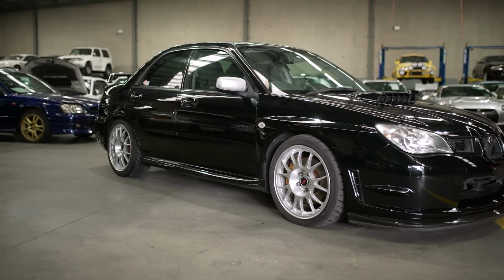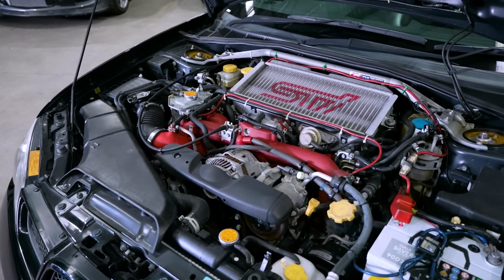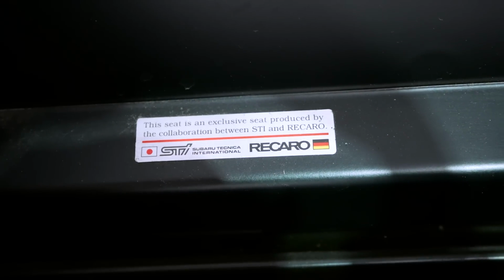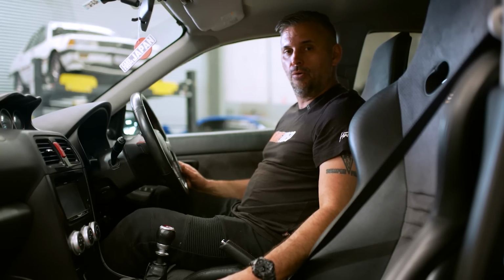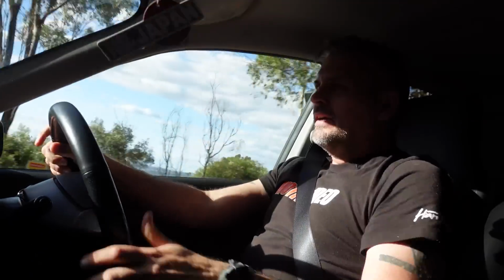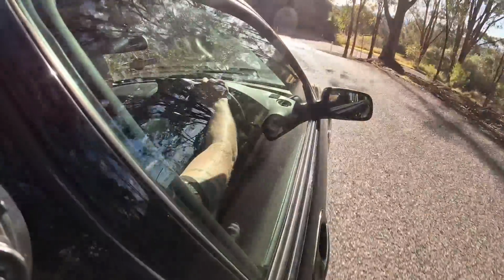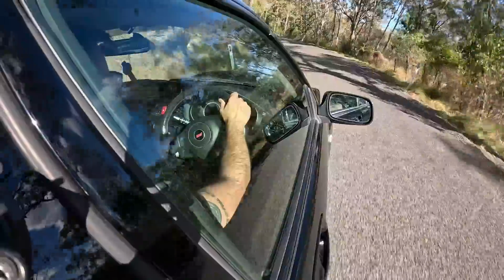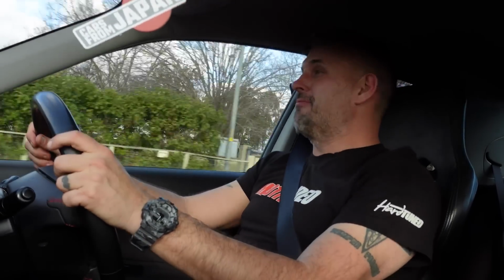WRX STi S204 is Something Special! - Cars from Japan Reviews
IN this episode of Cars from Japan, sponsored by Cars from Japan, we check out and drive a Subaru WRX STi S204 and find out if driving experience is as special as the specs on paper.

- Project Cars
- Technical Features
- Event Coverage
- Car Features